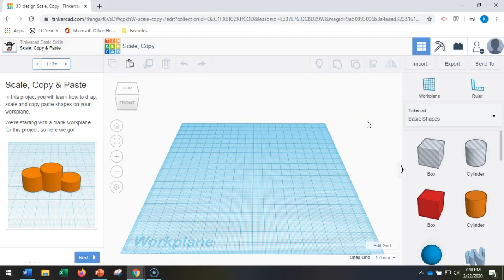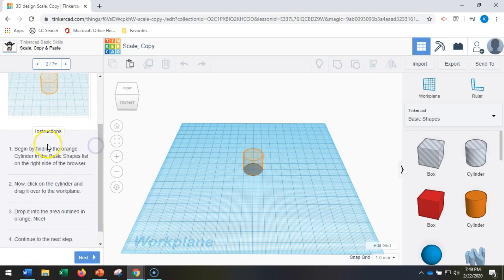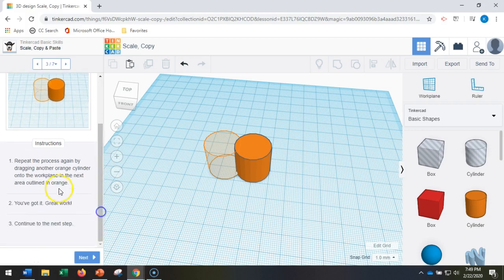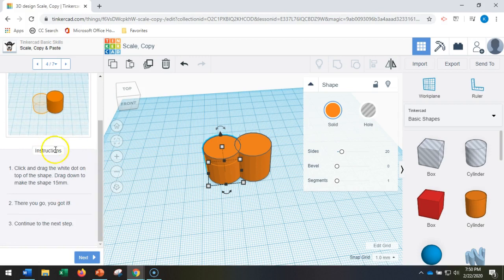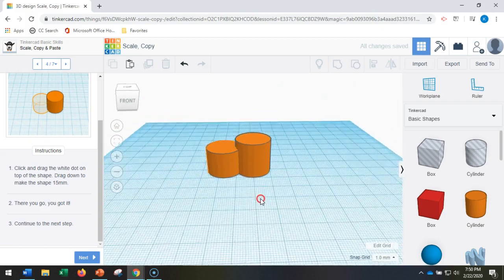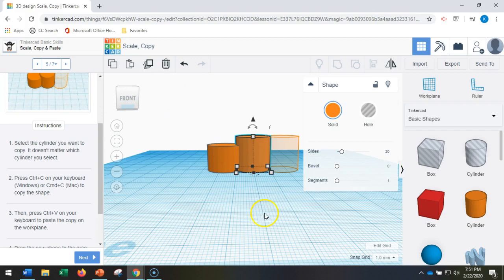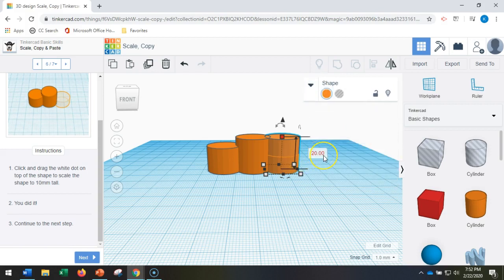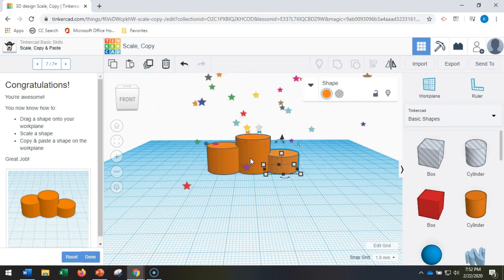TinkerCad: Scale, Copy, Paste